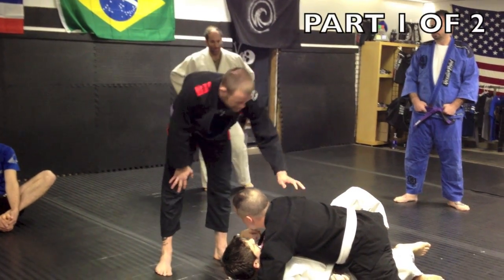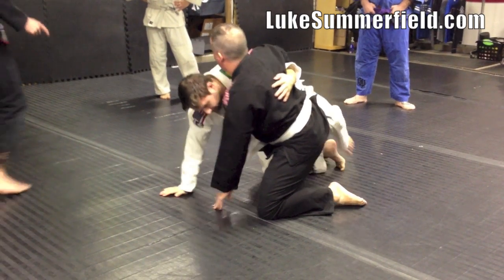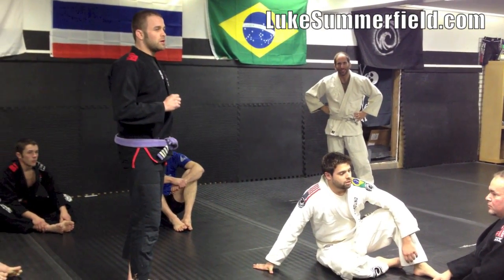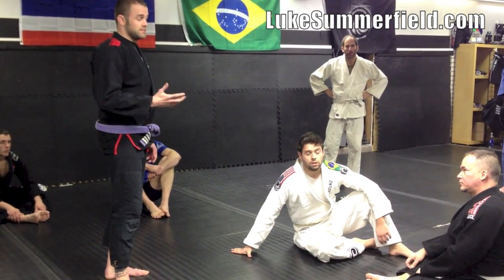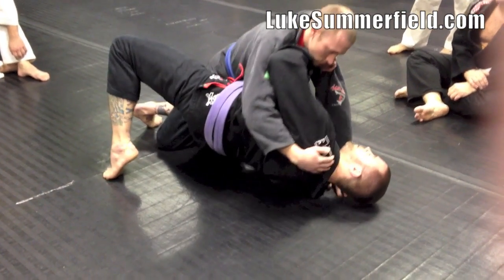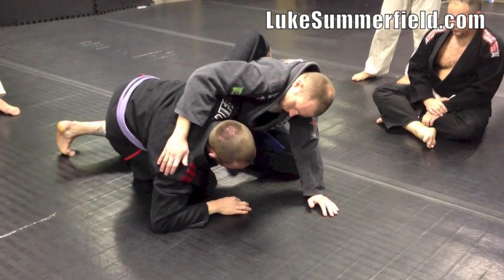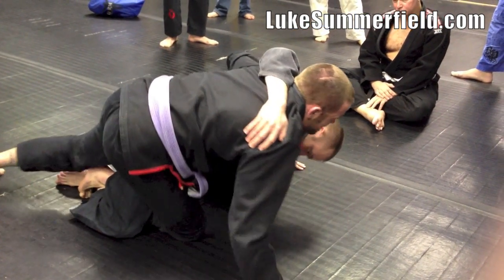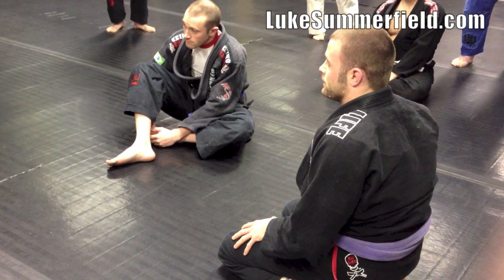Jiu Jitsu Technique: Framing Your Opponent in 1/2 Guard [part 1/2]